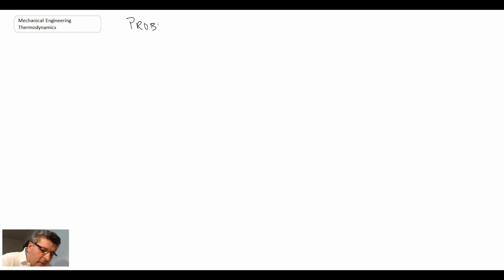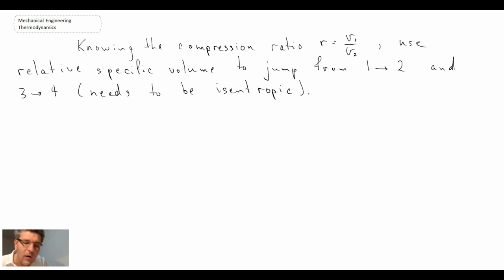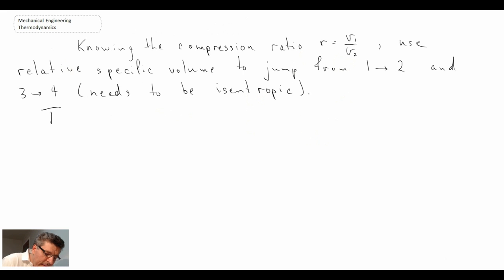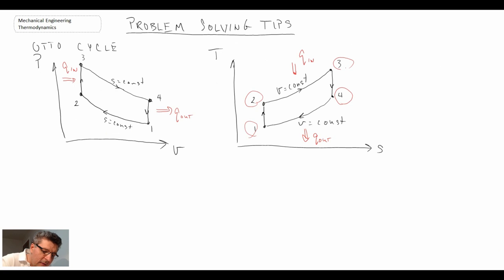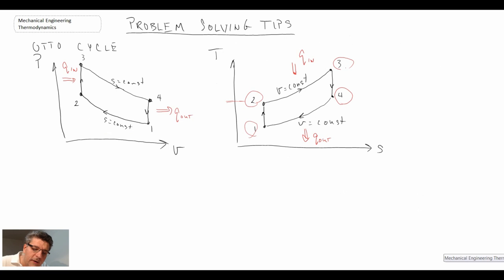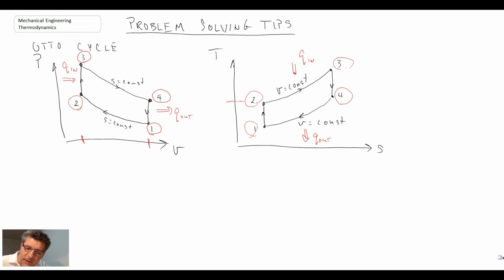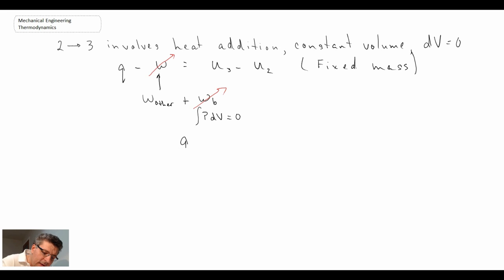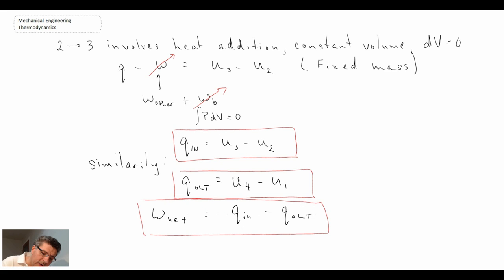Mechanical Engineering Thermodynamics - Lec 18, pt 1 of 3: Problem Solving Tips - Otto Cycle